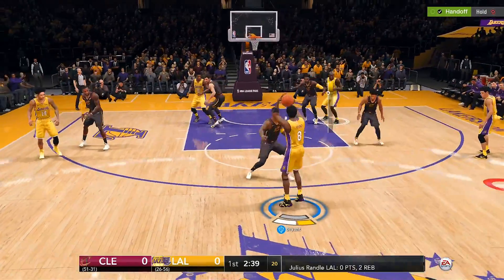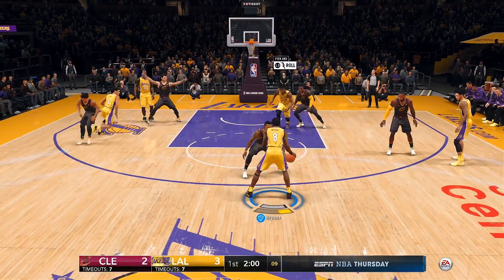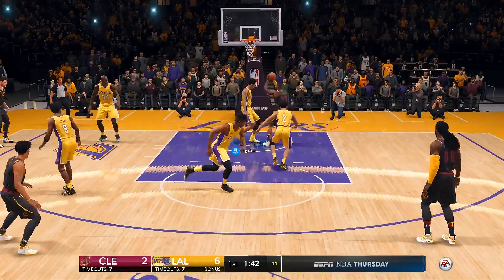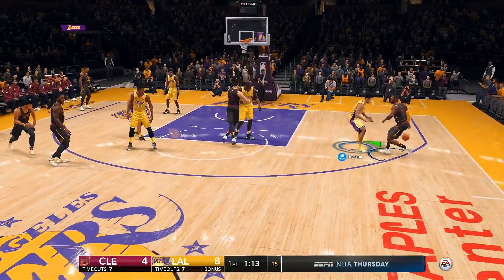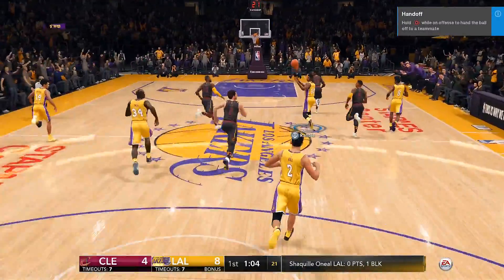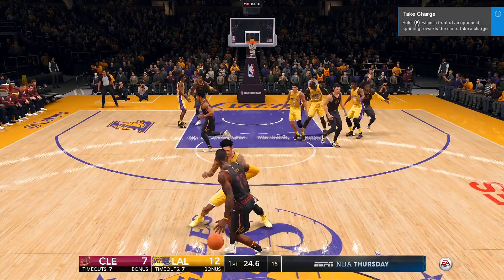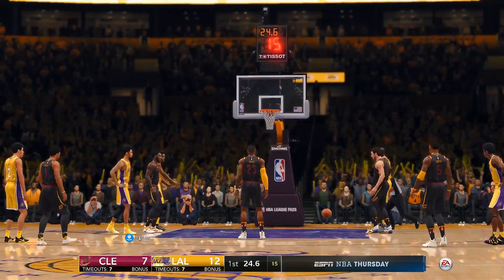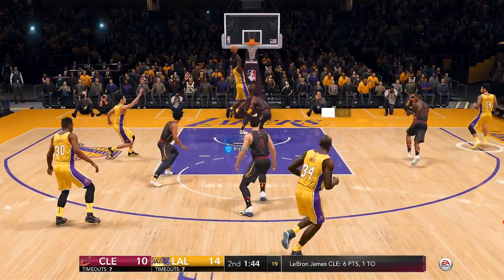NBA Live 18 - Patch 1.08 Makes Roster Editing A Thing...Finally!!!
What's up, I'm Derek and I just post tons of random game videos from my small collection of titles, welcome to the channel.